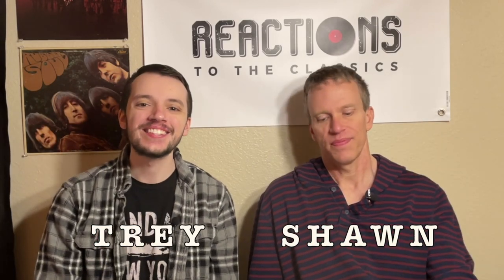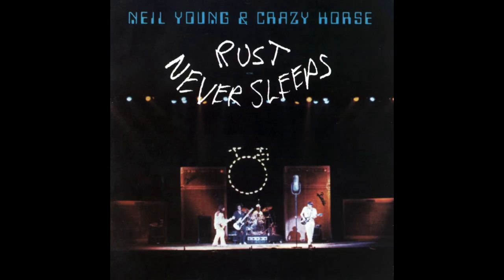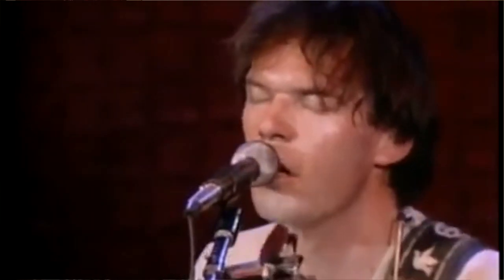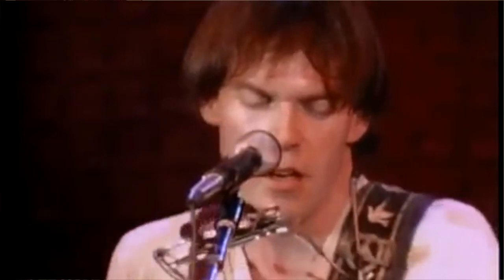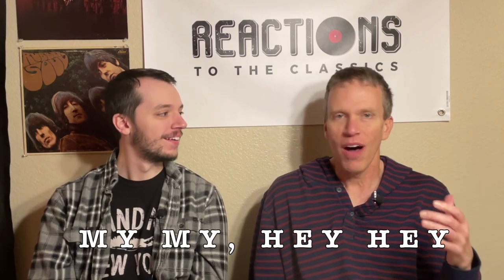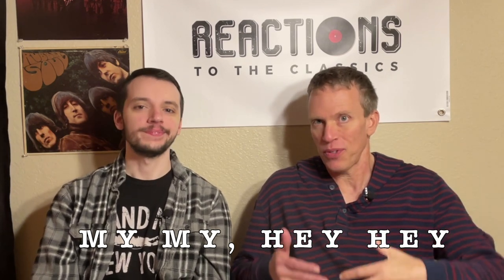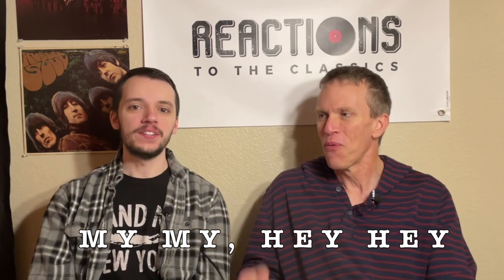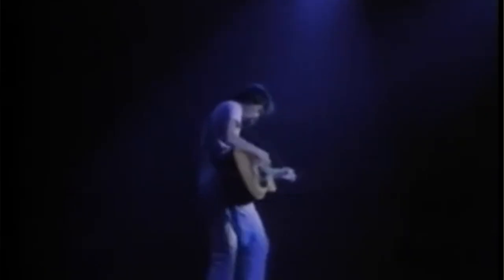Neil Young Reaction - Rust Never Sleeps Album Review! Father & Son!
Neil Young Reaction - Rust Never Sleeps Album Review - Father & Son is up today, and we give our reactions to it in a track by track format! This is the first time we have listened to Rust Never Sleeps and we loved it!

Check out our Livestreams every Friday at 6pm CST as well as several other times during the week

Wireless Headphones
Bookshelf Speakers (cannot beat them for the price!)

Quick Facts:
• Live Album released in June 1979,
• Tremendous critical acclaim, Rolling Stone magazine's 1979 critics poll for Album of the Year.

Most of the album was recorded live, then overdubbed in the studio. Young used the phrase "rust never sleeps" as a concept for his tour with Crazy Horse to avoid artistic complacency and try more progressive, theatrical approaches to performing live.

The album was recorded in 1978 during the lengthy "Rust Never Sleeps" tour, in which Young played a wealth of new material. The concert tour was divided into a solo acoustic set and an electric set with Crazy Horse. Audience noise is removed as much as possible, although it is clearly audible at certain points, most noticeably on the opening and closing songs.

The solo portions of the album including, "My My, Hey Hey (Out of the Blue)", "Thrasher" and "Ride My Llama" were recorded live in San Francisco at the Boarding House between May 24 and May 28, 1978. Two songs from the album were not recorded live: "Sail Away" was recorded without Crazy Horse during or after the Comes a Time recording sessions, and "Pocahontas" had been recorded solo in 1976.

All tracks written by Neil Young except where noted.

Side one - Acoustic
1 . My My, Hey Hey (Out of the Blue) - (Neil Young, Jeff Blackburn) –. Combined with its hard rock counterpart "Hey Hey, My My (Into the Black)", it bookends the album.  Inspired by electropunk group Devo, the rise of punk and what Young viewed as his own growing irrelevance, the song significantly revitalized Young's career.

The line, "it's better to burn out than to fade away," became infamous after being quoted in Nirvana frontman Kurt Cobain's suicide note. Young later said that he was so shaken that he dedicated his 1994 album Sleeps with Angels to Cobain. Def Leppard begins their song "Rock of Ages" with the lines "I got something to say / It's better to burn out than fade away"; used in the Queen song "Gimme The Prize (Kurgan's Theme)" on their A Kind Of Magic album.

2. Thrasher – In 1995, Young revealed that the theme had to do with his feelings towards his work with Crosby, Stills, and Nash and how the group had lost their own direction and creative will.

3. Ride My Llama –

4. Pocahontas – Young originally recorded a version of it in the mid-1970s for his planned but unreleased album Chrome Dreams. The same recording, with additional overdubs, is this version.

5. Sail Away –

Side two – Electric Side
1. Powderfinger –  A 2014 Rolling Stone special issue on Young ranked it as Young's best song ever.

2. Welfare Mothers –

3. Sedan Delivery – Was originally recorded during the Zuma sessions in 1975, and was to be included on the unreleased Chrome Dreams album in 1977.

4. Hey Hey, My My (Into the Black) – A little more lyrics than the acoustic version and a little different in parts.

Faves – Powderfinger, Thrasher, Hey Hey, My My (Into the Black), Pocahontas, My My, Hey Hey (Out of the Blue)

Overall Score – Trey & Shawn – 8.5/10